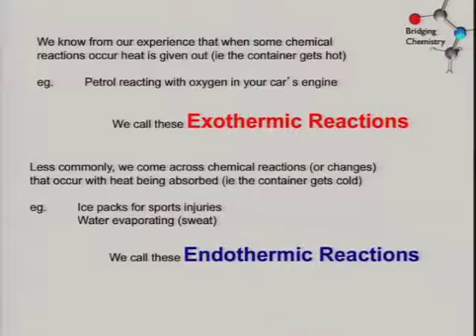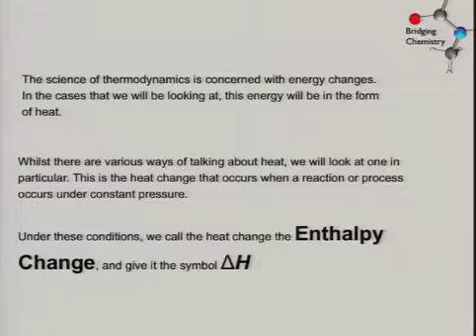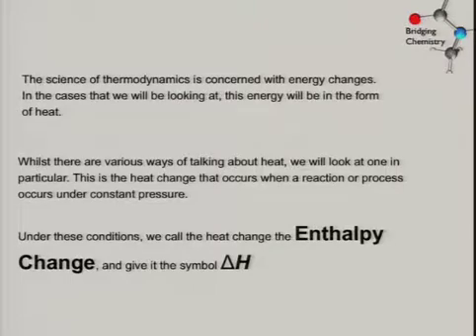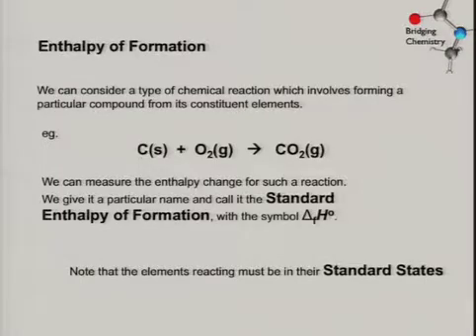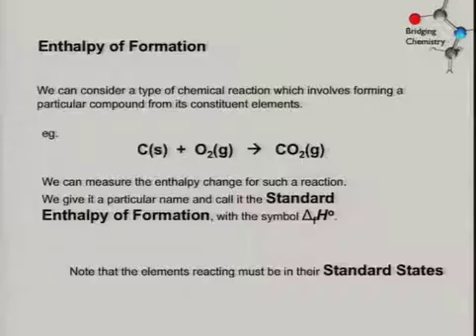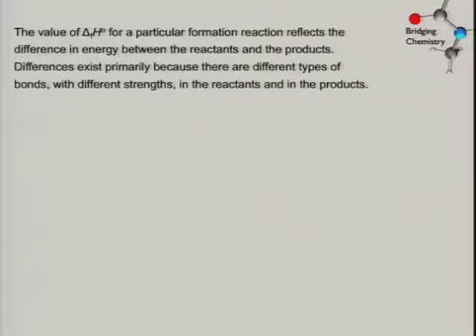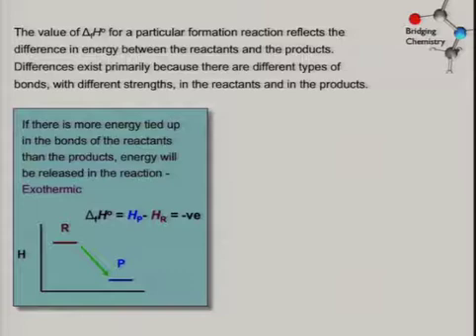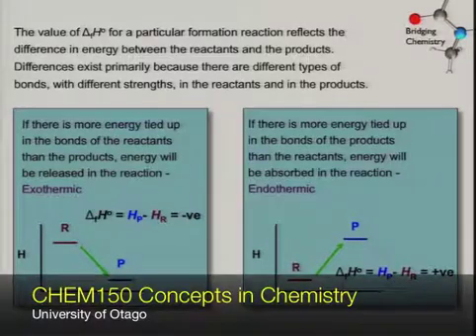Lesson 7 Thermodynamics 1